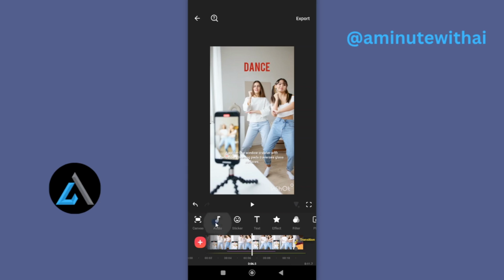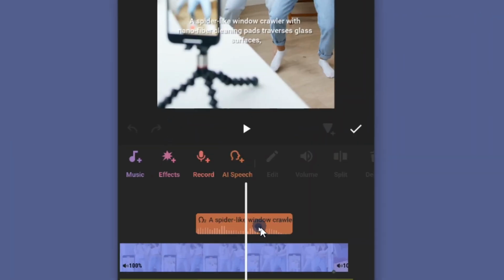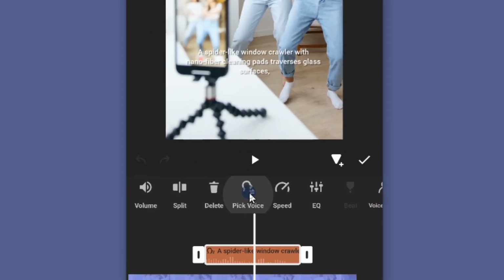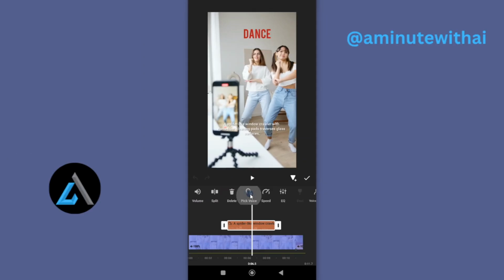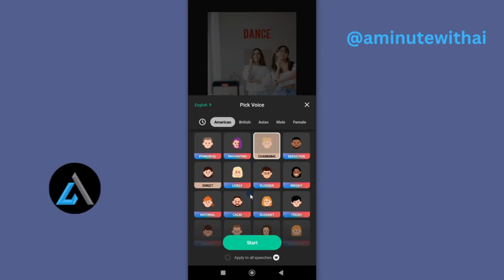How To Change AI Speech Voice On Videos On InShot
Want to give your AI voiceover a fresh sound? In this tutorial, learn how to change the AI speech voice in your videos using InShot and external voice generator tools—perfect for customizing tone, gender, or accent in your content.